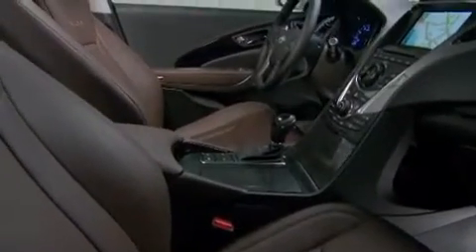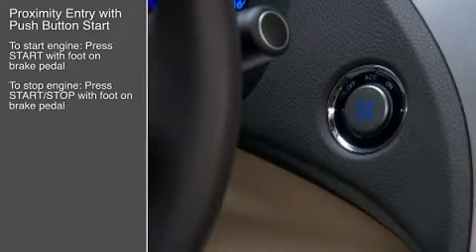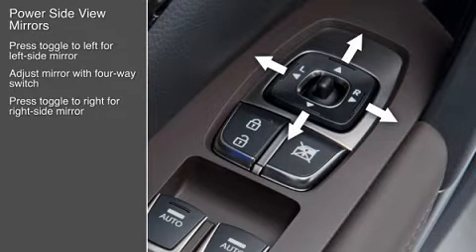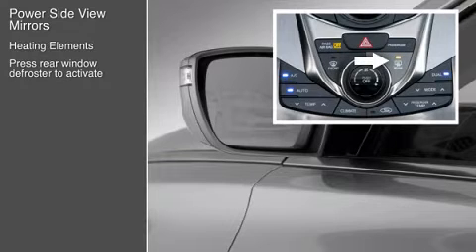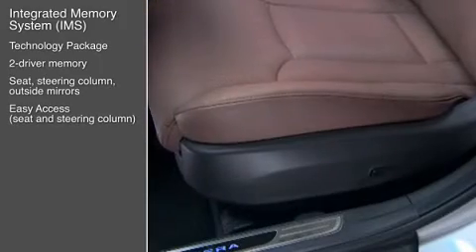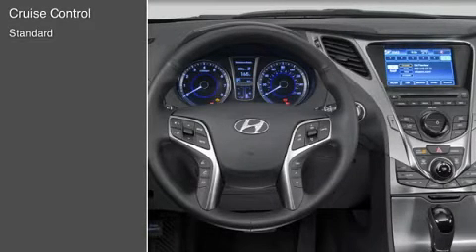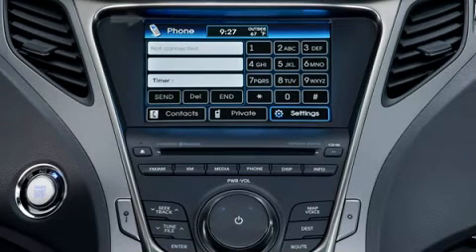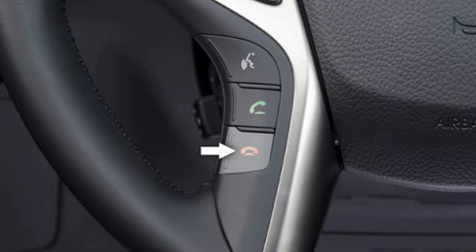Hyundai Azera Drivers Seat Hyundai of Slidell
Check out the Hyundai Azera Driver's Seat
Hyundai of Slidell
298 E Howze Beach Rd.
Slidell, LA 70461
Ask for Ryan Singletary